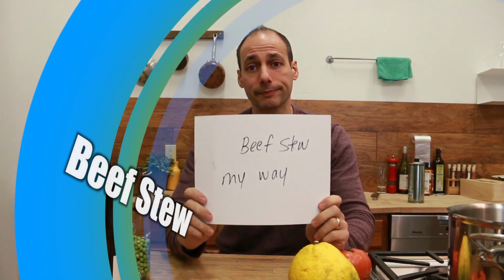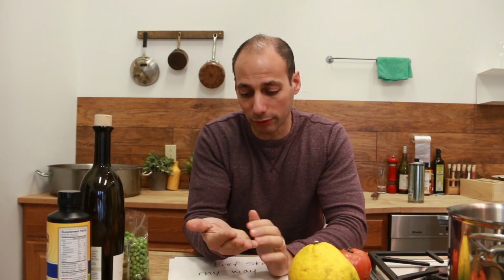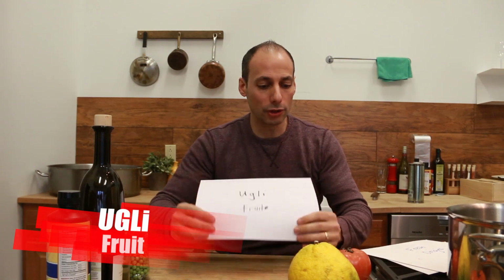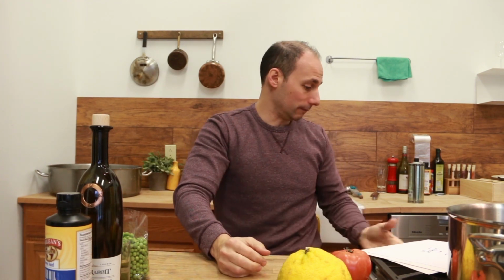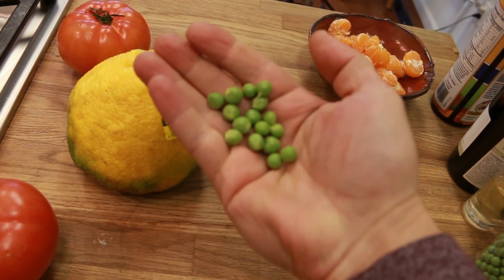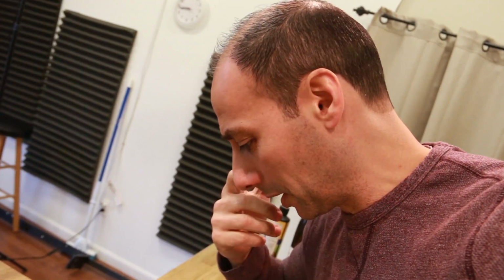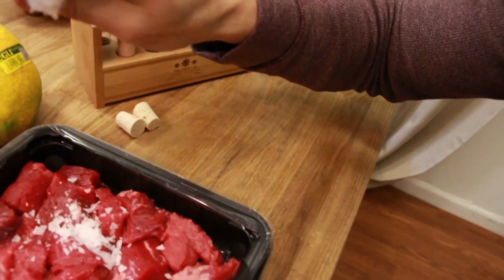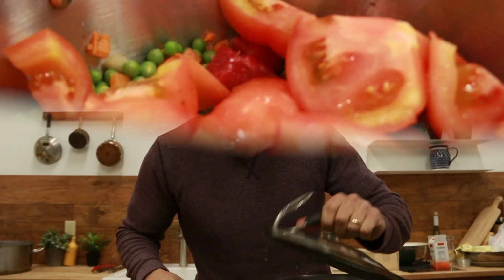Beef Stew/Taste This TV/Joe Ciminera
Chef Joe braises his natural grass fed beef stew for 6 hours. The for dessert its Sicilian oranges with Barleans peach mango. Don't forget the Ugli fruit!